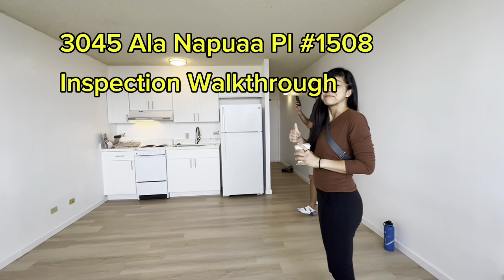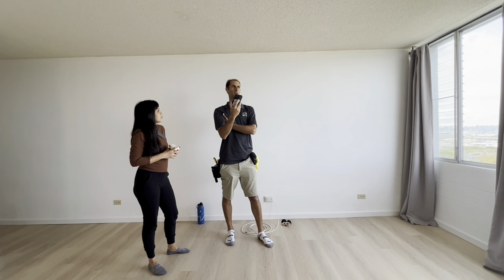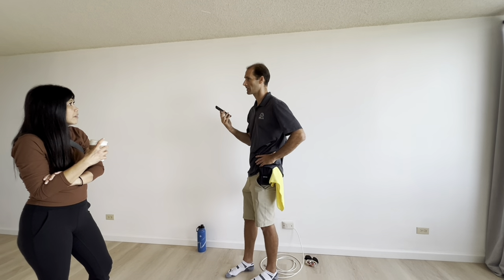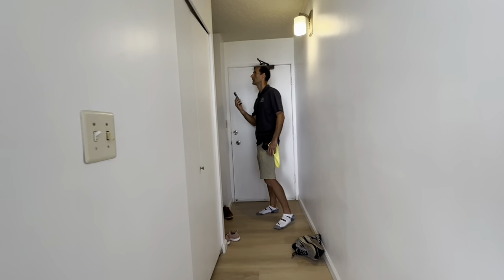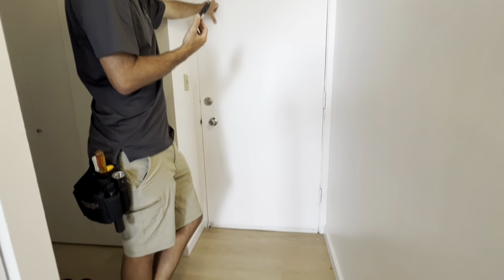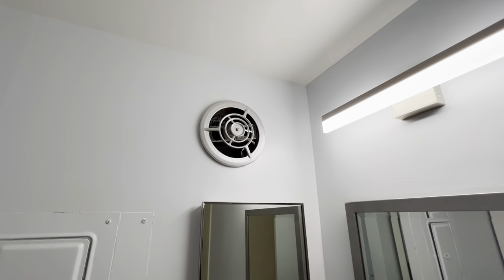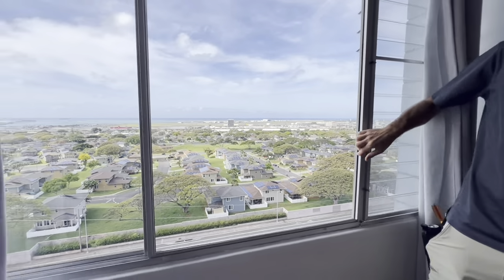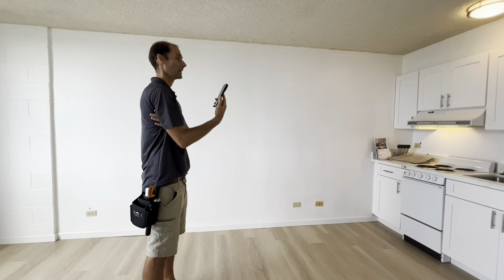3045 Ala Napuaa Pl #1508 Home Inspection Walkthroguh